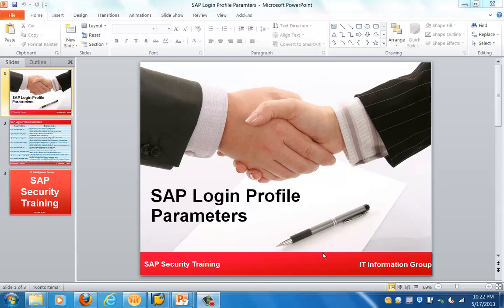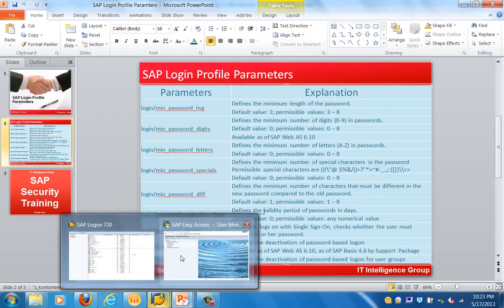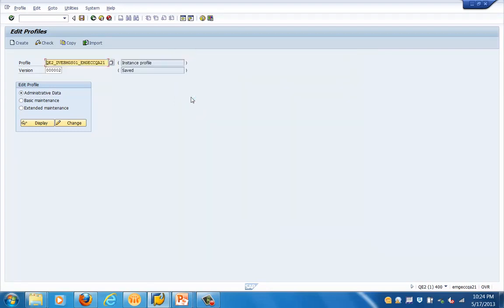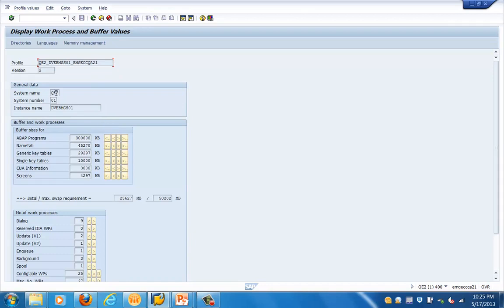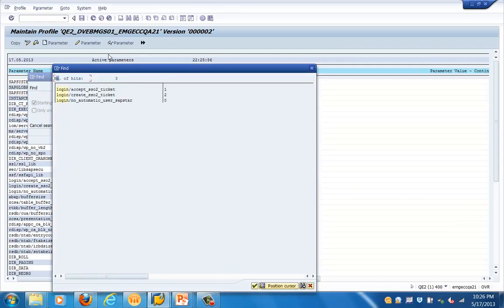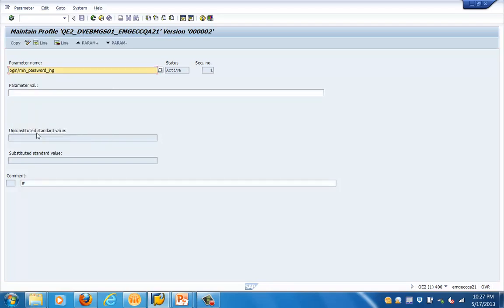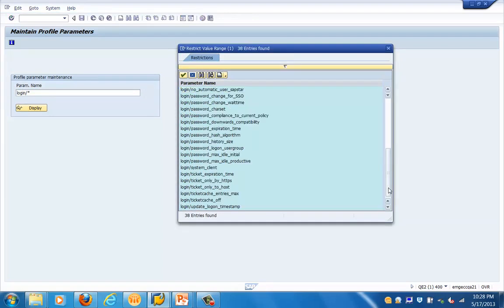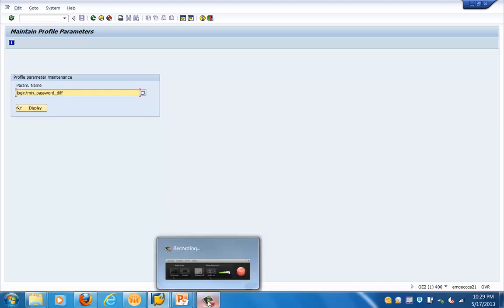07_-_Login_Profile_Parameters_in_SAP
07_-_Login_Profile_Parameters_in_SAP